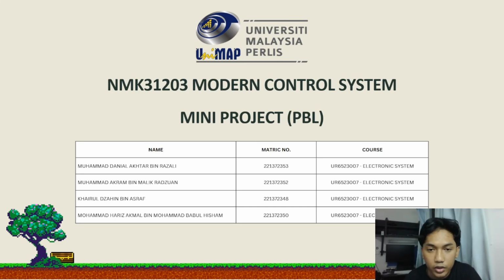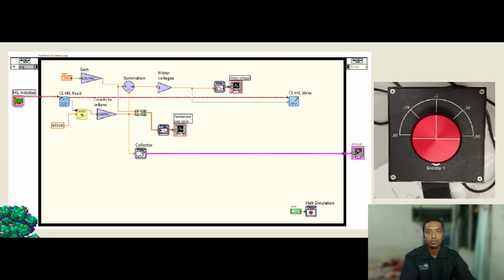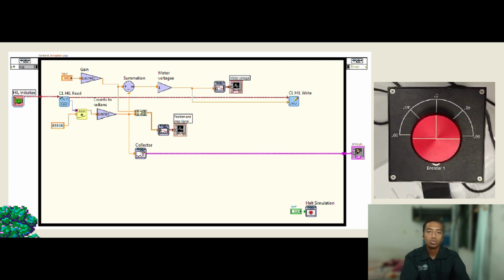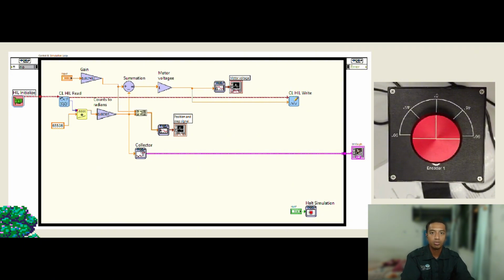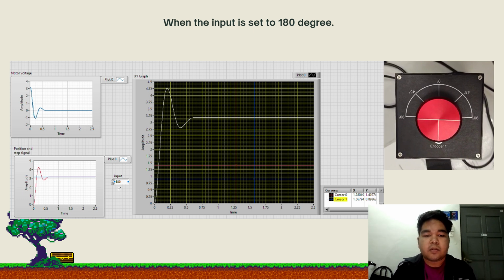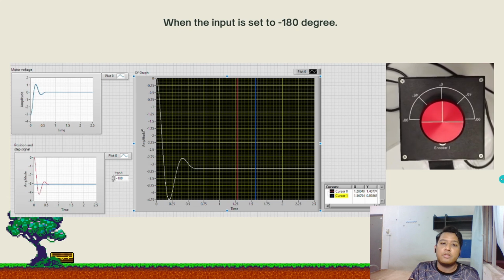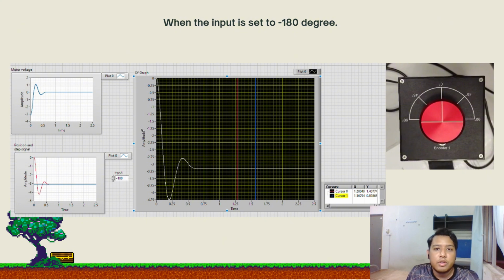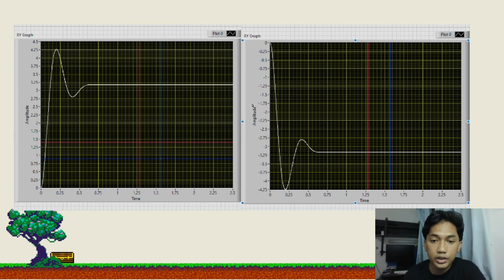MINI PROJECT (PBL) NMK31203 MODERN CONTROL SYSTEM